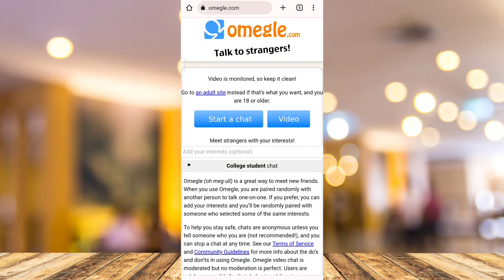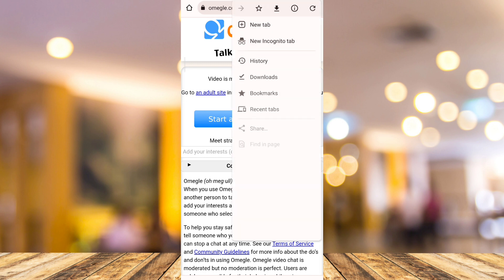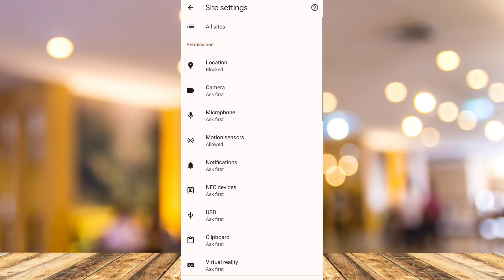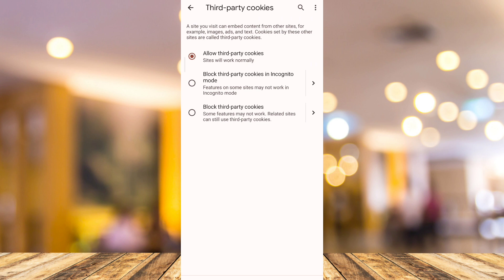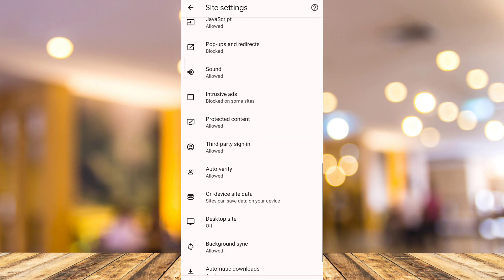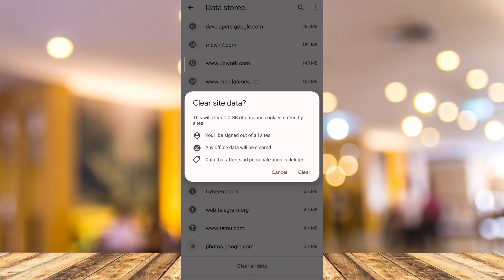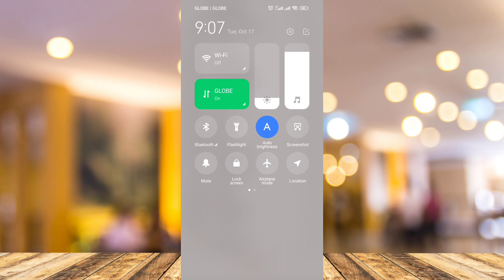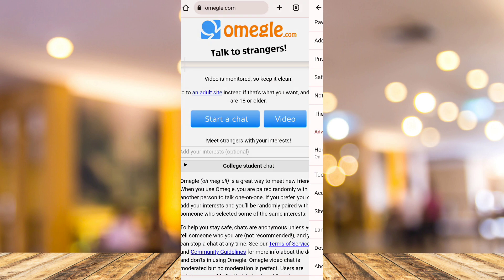How To FIX Omegle Error Connecting to Server!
In this video I'll show you How To FIX Omegle Error Connecting to Server! The method is very simple and clearly described in the video. Follow all of the steps & you will know how to fix error connecting to server in Omegle.